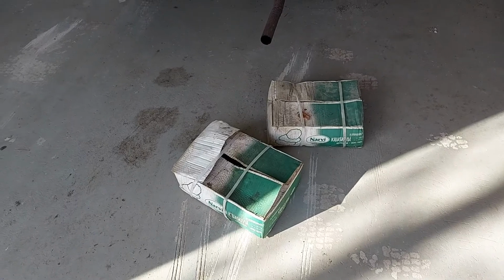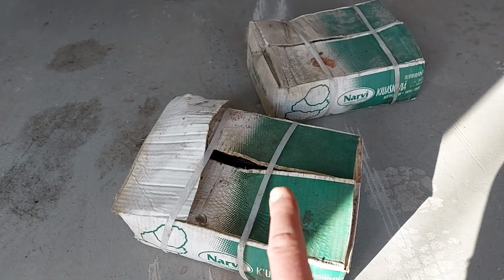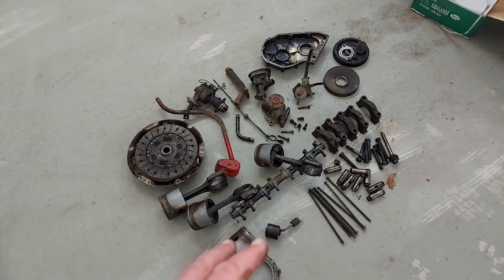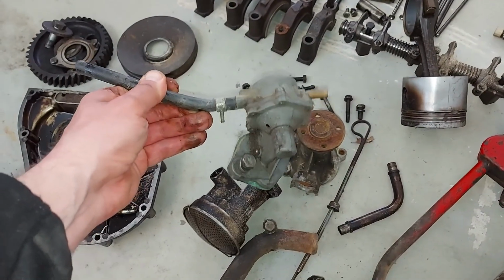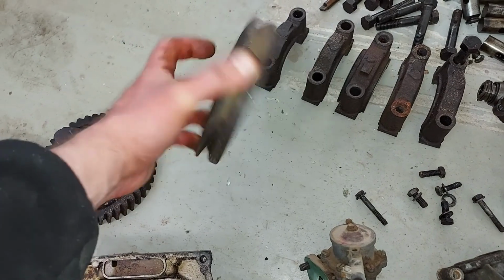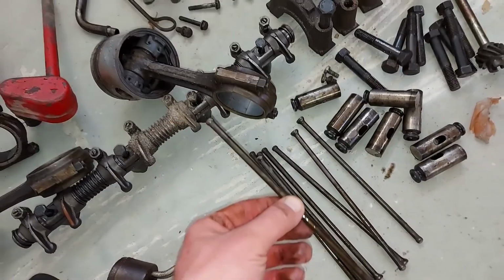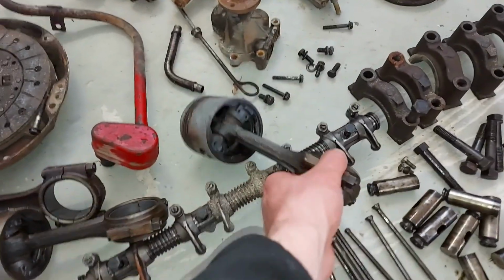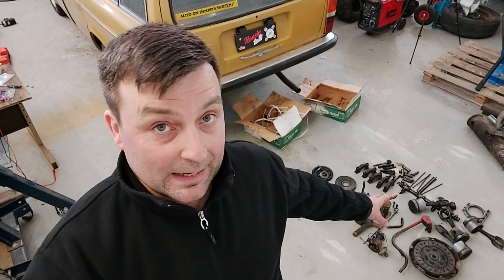Volvo's mystery boxes | What's inside? | I don't know either...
I had still two more boxes of Volvo parts in my parents house. I thought I had them all. So now we have two mystery boxes to open.

1. Send this video to a friend who may like it or post it in a motorsport group on social media. Sharing is caring. =)

3. Drop a comment on what you want next video to contain.